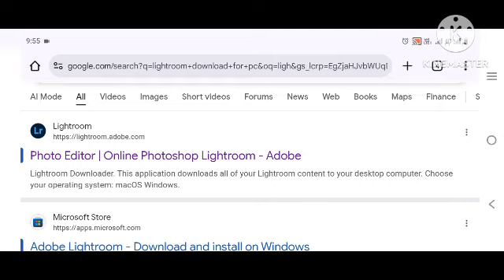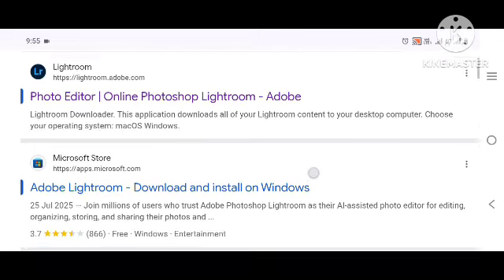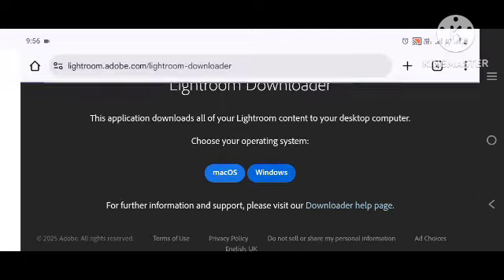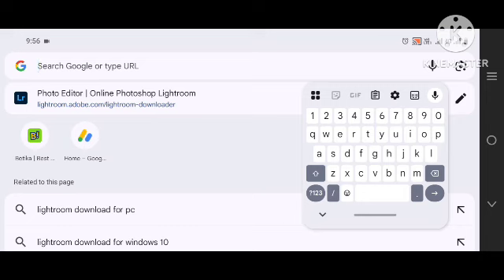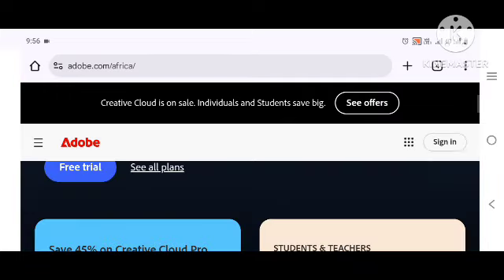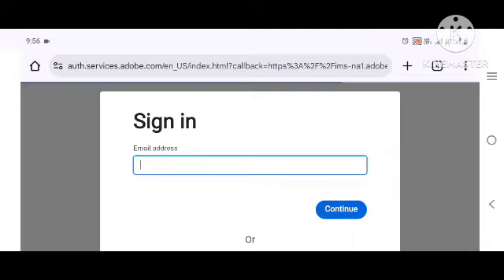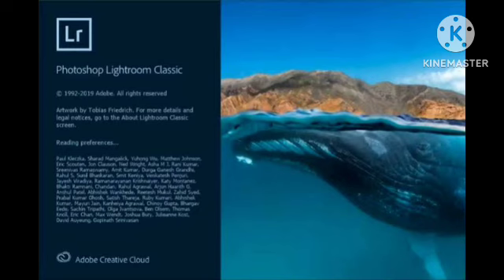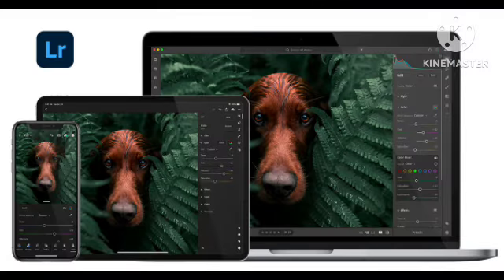How to Download and Install ADOBE LIGHTROOM FREE for Windows PC 2026 / OSIEPE TV VIDEOS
🌟 Unlock Your Creative Potential! 🌟 Discover how to download Adobe Lightroom 2026 in just a few easy steps! In this comprehensive tutorial, we’ll guide you through the entire process, ensuring you have everything from installation to customization covered. Whether you're a beginner or a seasoned pro, we’ll also share top tips and tricks to maximize your editing workflow. Don’t miss out on the opportunity to elevate your photography game with the latest features of Lightroom! 🎨 Let’s get started transforming your images!

How to download Lightroom
how to download Adobe Lightroom
adobe Lightroom Download
download adobe Lightroom
how to crack Lightroom
how to crack adobe Lightroom
"Lightroom download PC"
"Install Adobe Lightroom windows"
"Lightroom 2026 update features"
"Lightroom free vs paid"
Lightroom cinematic presets"
"Lightroom color grading tutorial"
"How to edit portraits in Lightroom"
"Dark and moody Lightroom tutorial"
"Teal and orange look Lightroom
"Lightroom download PC"
"Lightroom cinematic presets"
Lightroom mobile tutorial"
"Best Lightroom presets for Instagram"
"How to edit iPhone photos in Lightroom"
"Lightroom import settings"
"How to export high-quality photos for web"
"Lightroom catalog management